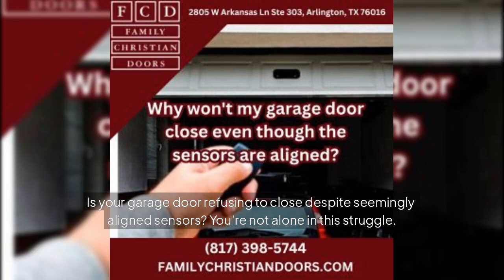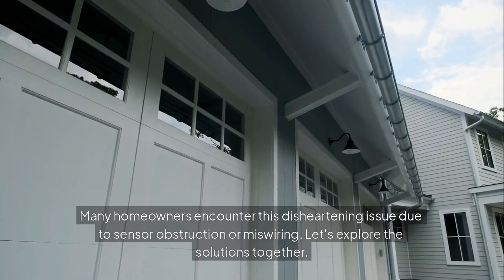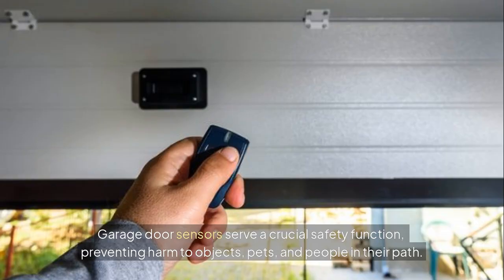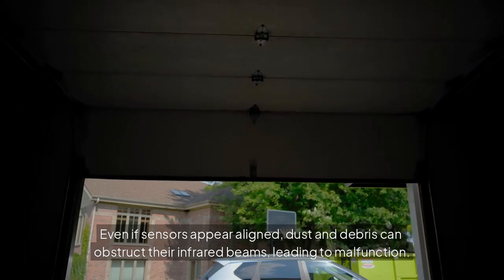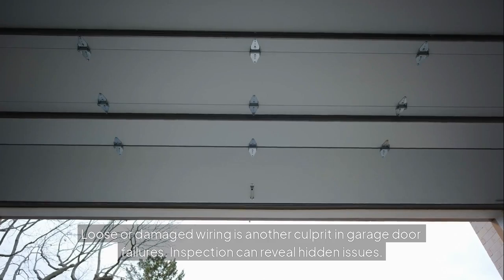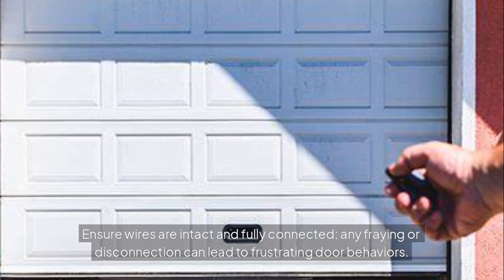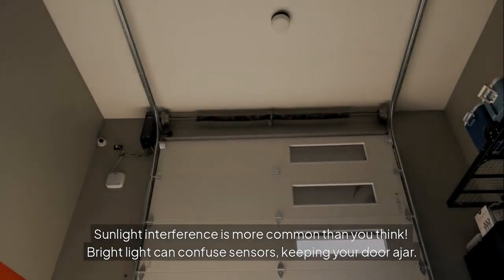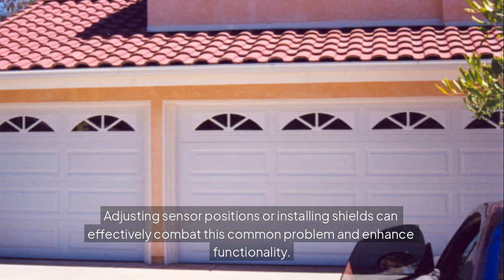Why Won’t My Garage Door Close Even Though the Sensors Are Aligned?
Is your garage door refusing to close even though the sensors are properly aligned? It could be due to dirty sensors, wiring issues, or a malfunctioning opener. Learn the possible causes and how to fix them to keep your garage door operating smoothly.